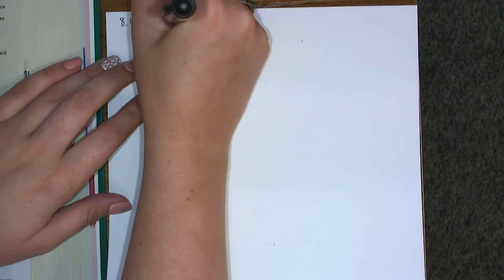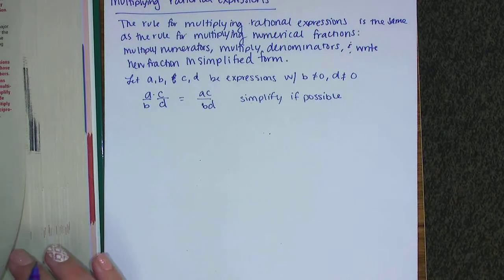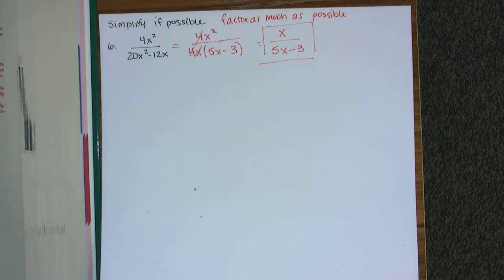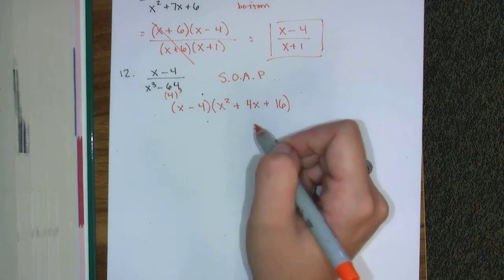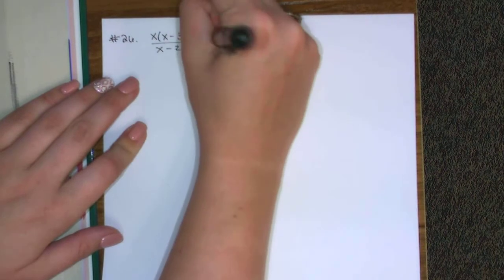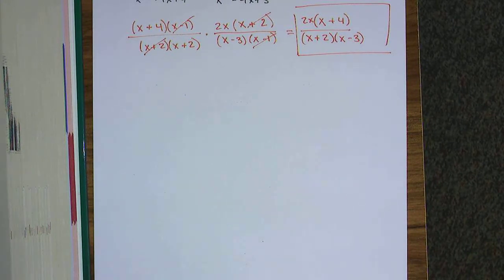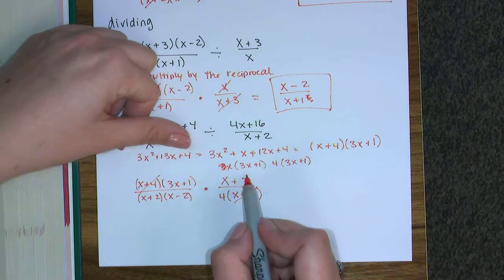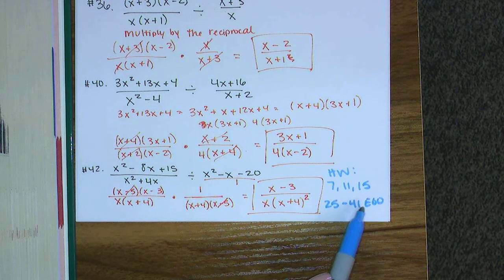Algebra 2 Adv 8.4 notes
DBCS remote learning Alg 2 Adv 8.4 notes